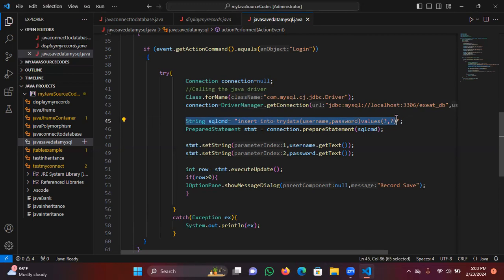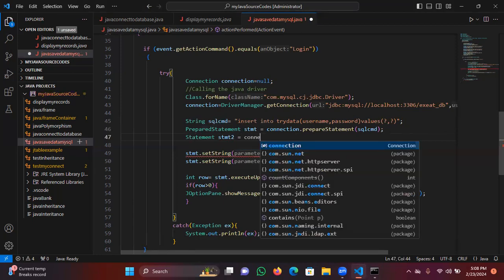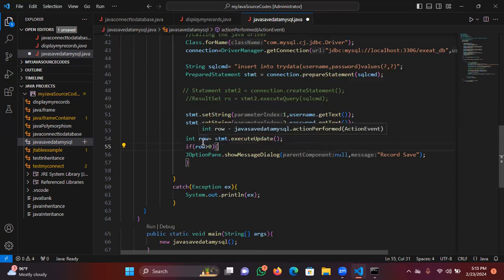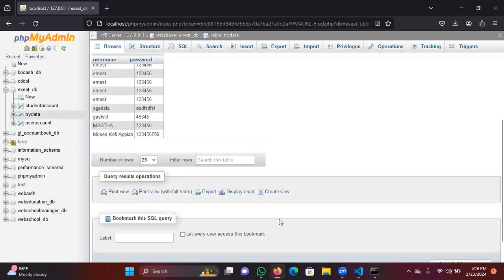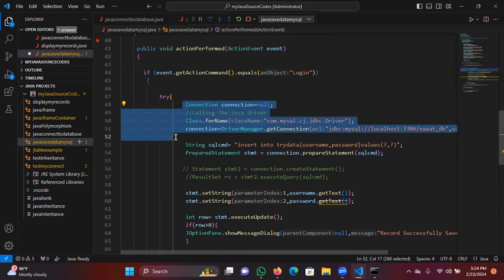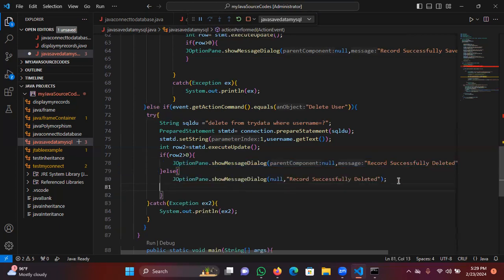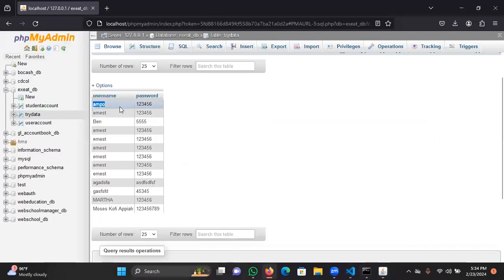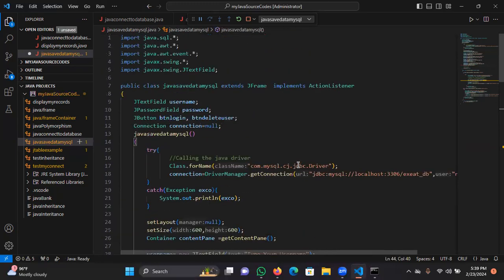JAVA CONNECTION TO MYSQL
This is java programming and database using mysql